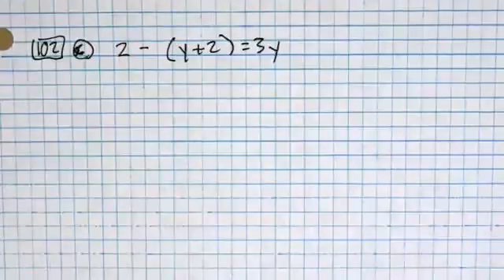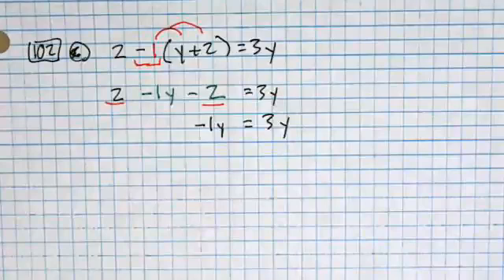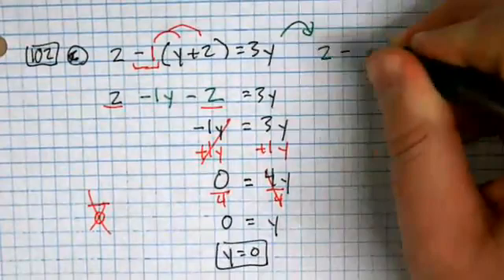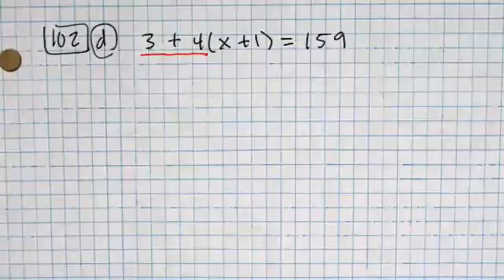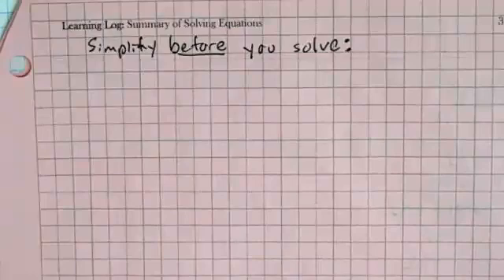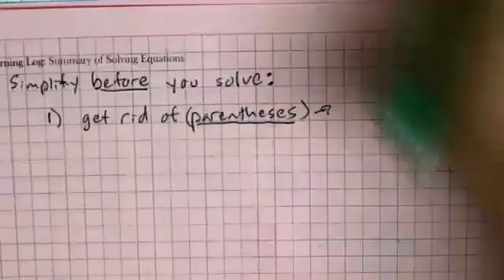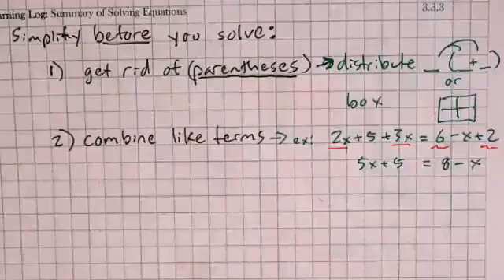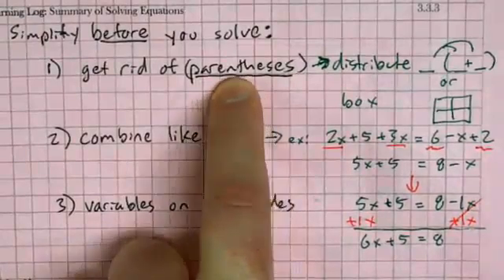Alg1 3.3.1 Review and Packet Notes